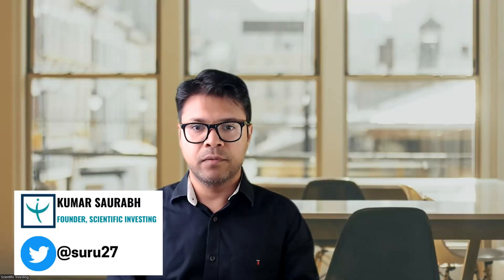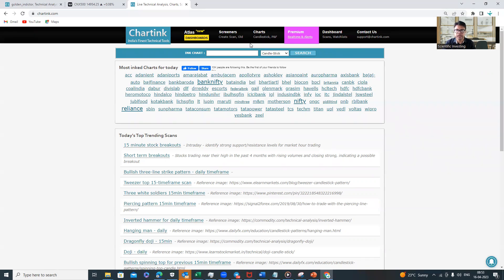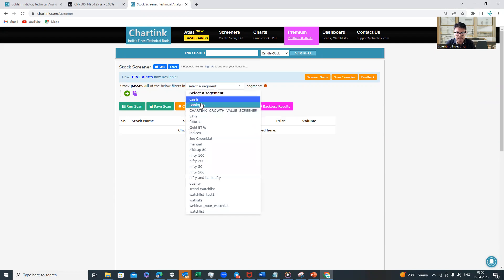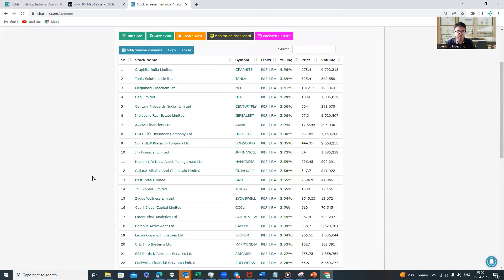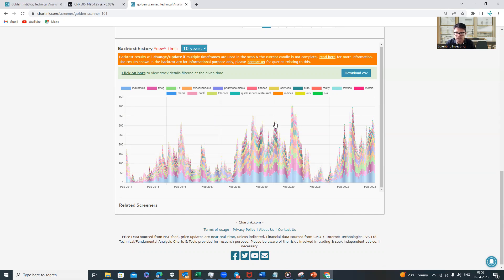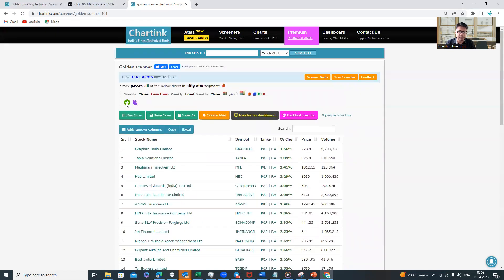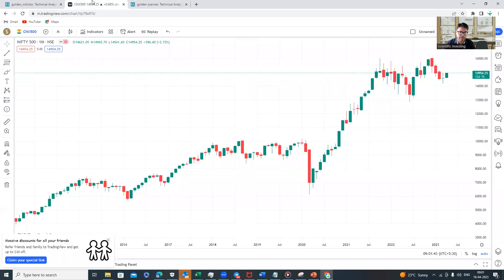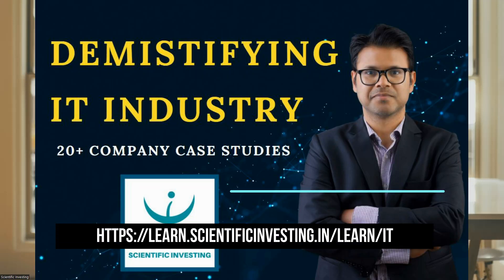TIMING MARKET CYCLES FOR INVESTING THROUGH CHARTINK | CHARTINK SCANNER | THE GOLDEN INDICATOR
This video covers key quantitative and simple metric to get insights on when to buy as a long term investor and how to build the same using chartink tool

Fill this form to get exclusive discount for our market insights tool subscription (SIMBA)